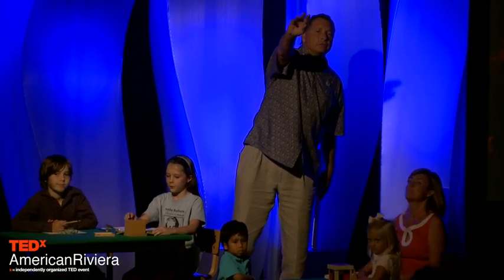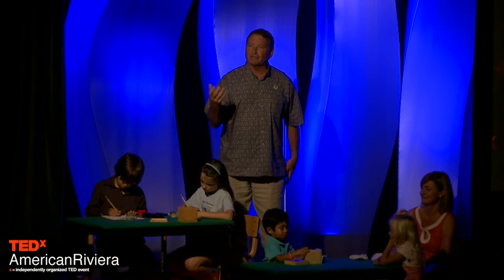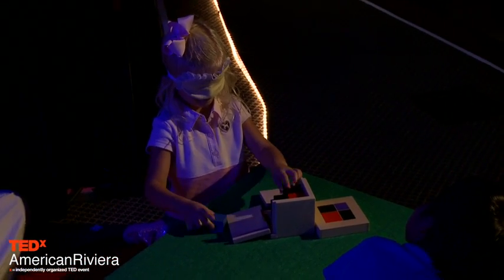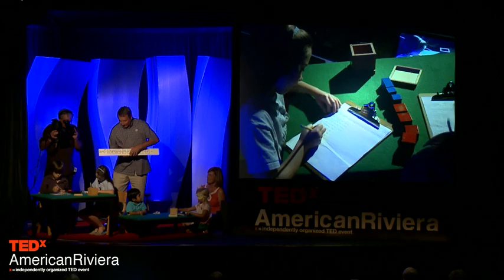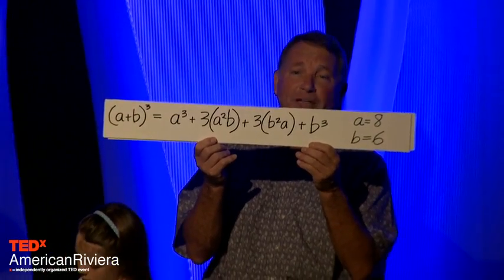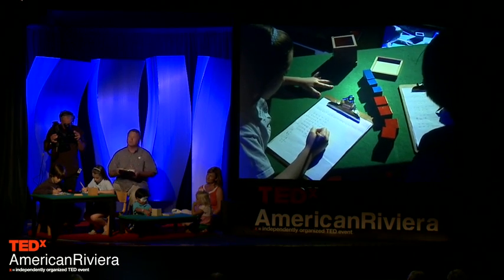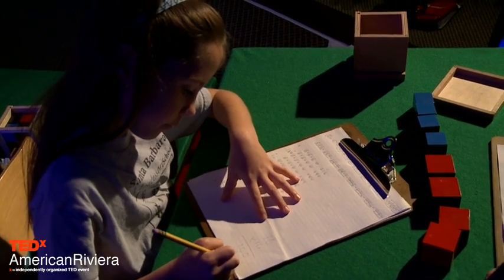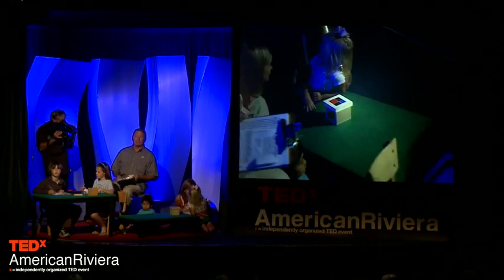TEDxAmericanRiviera - Jim Fitzpatrick - The Binomial Cube - key to the universe!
About Jim Fitzpatrick
Jim Fitzpatrick, a descendent of Thomas Fitzpatrick, who first explored California in 1851 alongside Jedediah Smith, is a California native and has been involved with Montessori education for more than 40 years. He and his wife, Frances, founded Santa Barbara Montessori School in 1975; he is currently SBMS's Head of School, and vice-chair of the Montessori Administrators Association, a world-wide organization recognized by the Association Montessori Internationale (AMI), headquartered in Amsterdam, Holland.